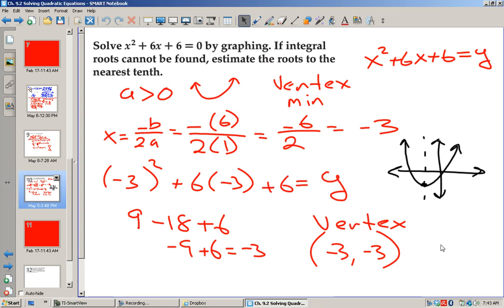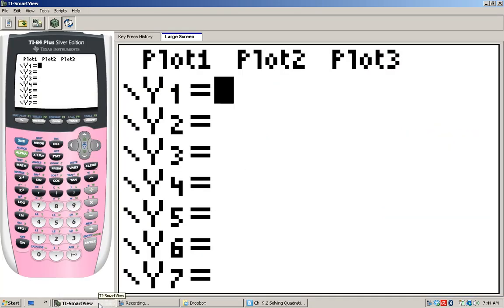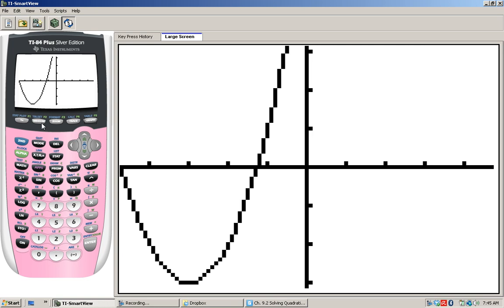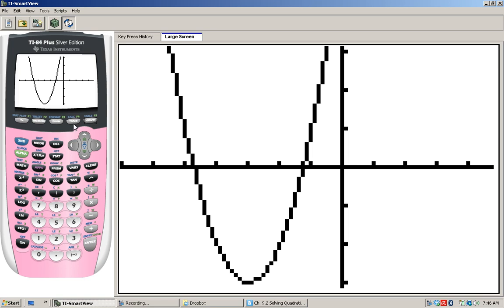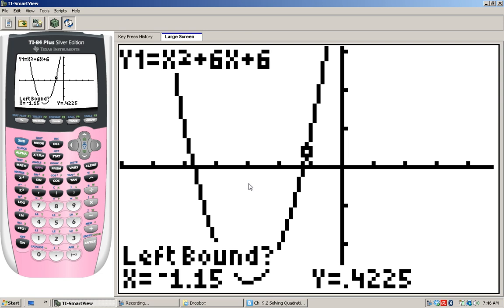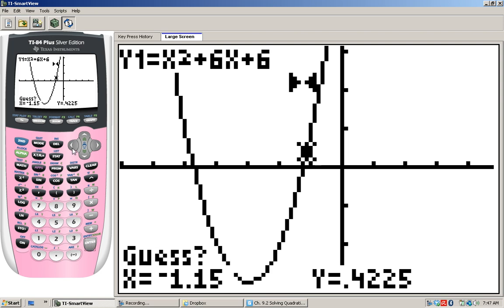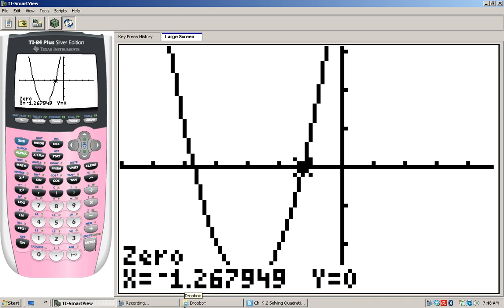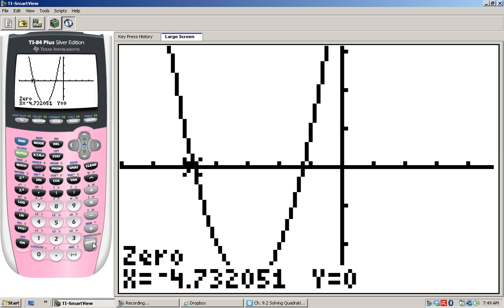9.2 Algebra Solving Quadratics (x^2) with the graphing calculator Part 4